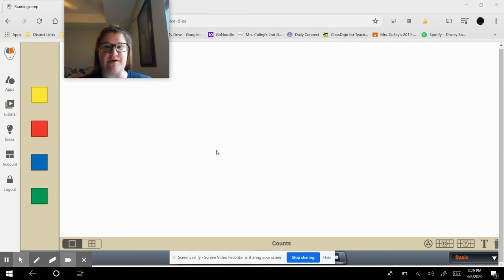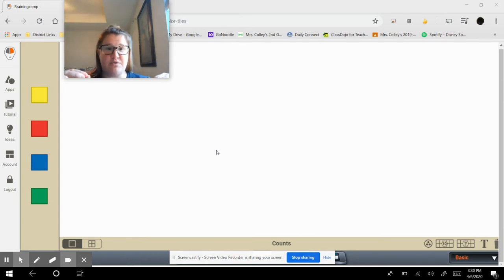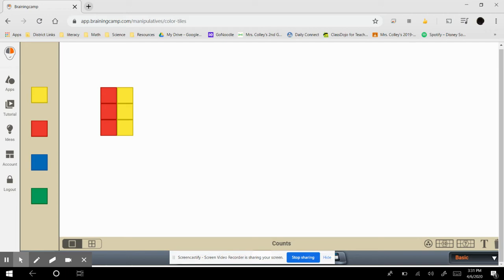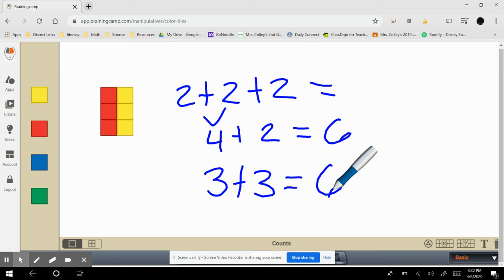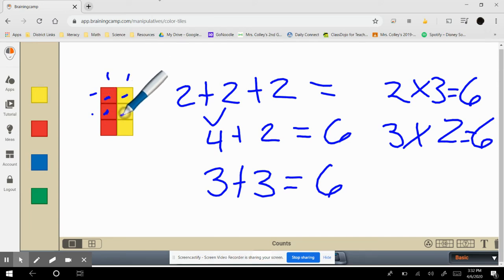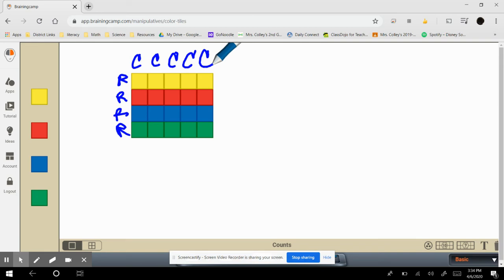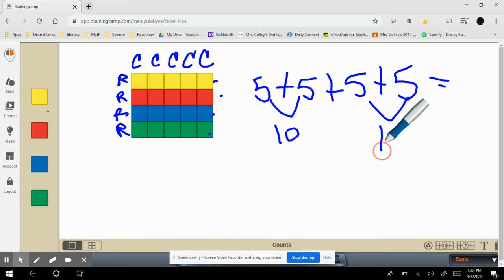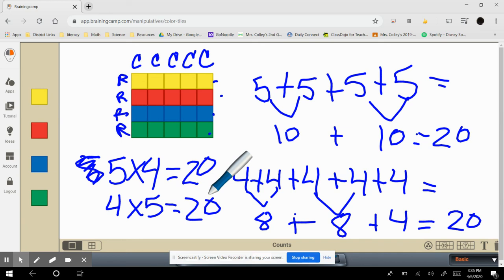Untitled: Apr 6, 2020 3:36 PM